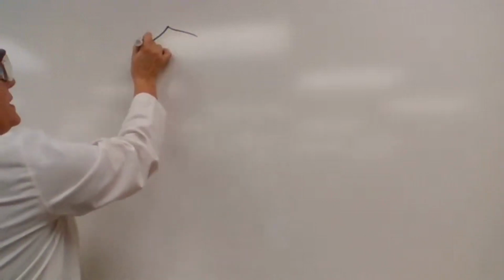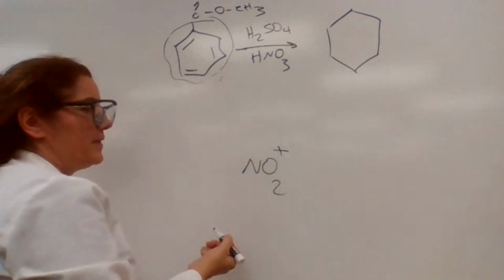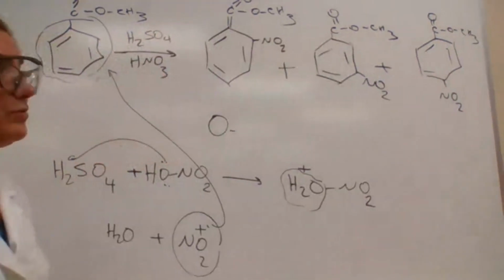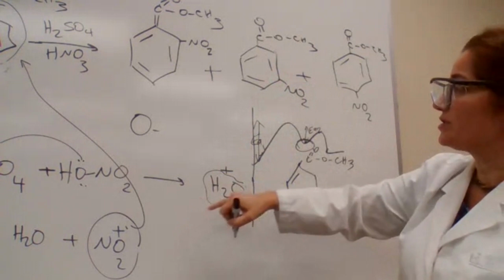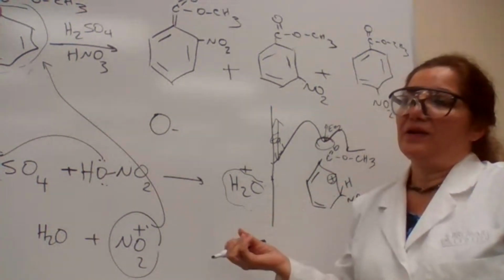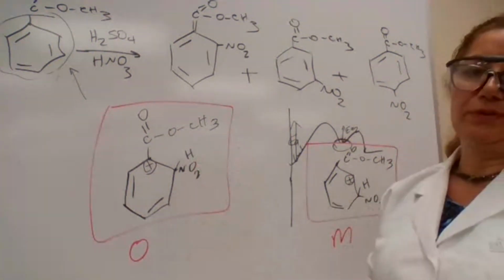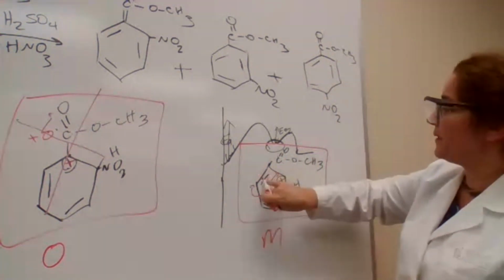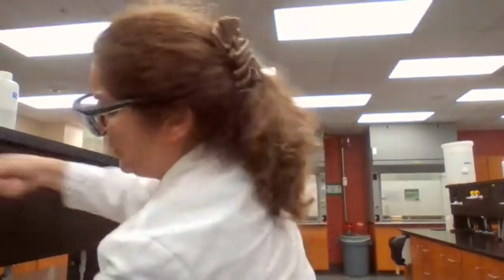CHM2211L Exp 14 Nitration of Methyl Benzoate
Nitration of Methyl Benzoate